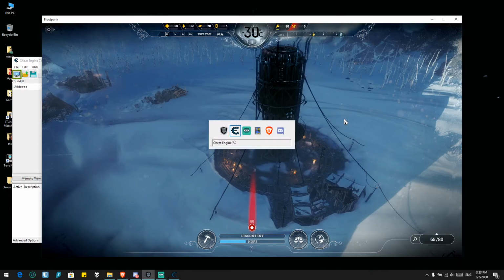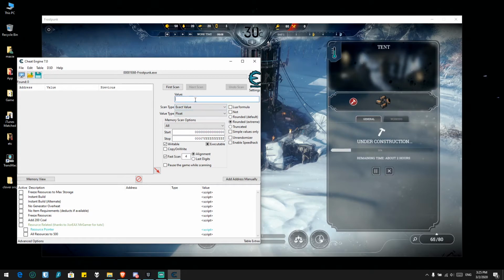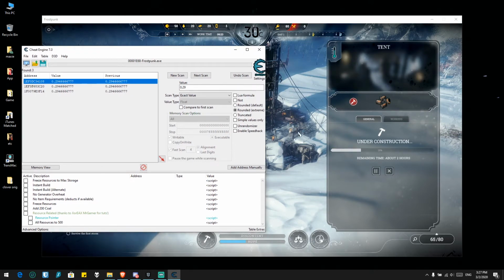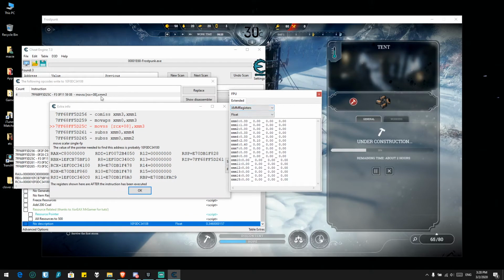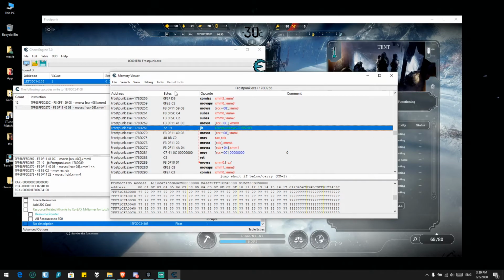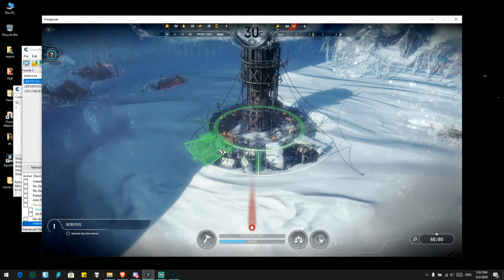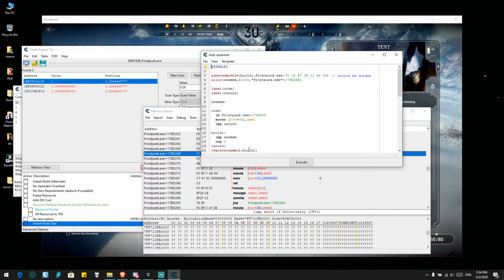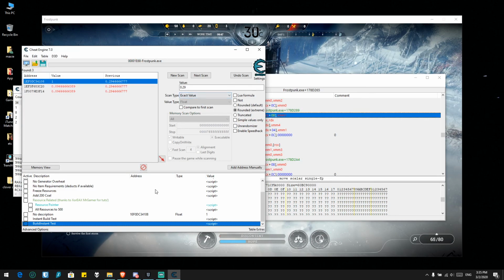Frostpunk - How To Instant Build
Hi, ImJustMaxie here.
Today, I'm going to show you how to make a simple Instant Build script for the game Frostpunk using Cheat Engine.